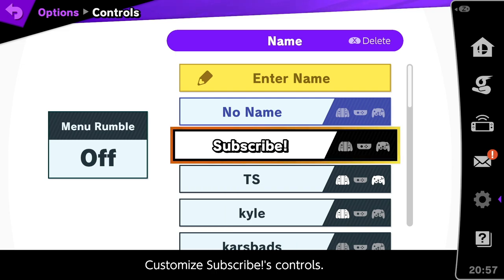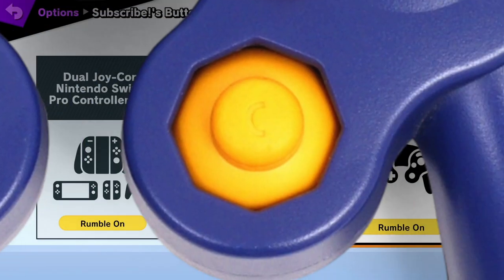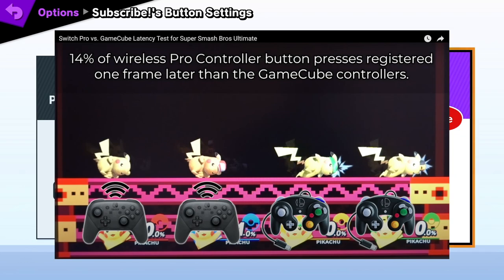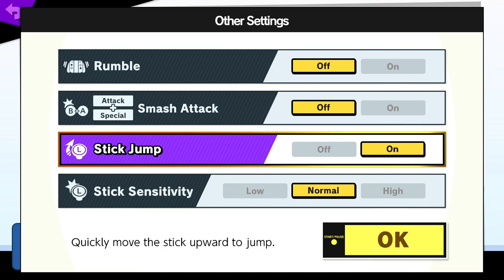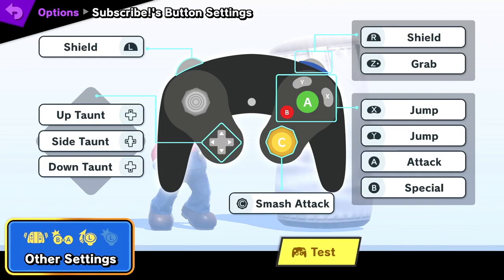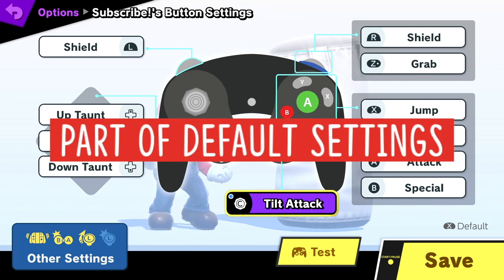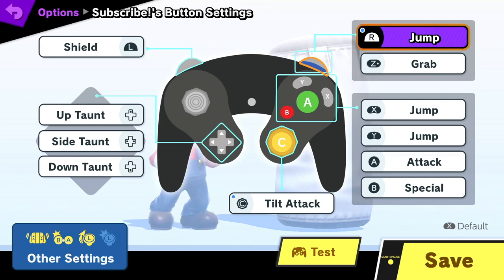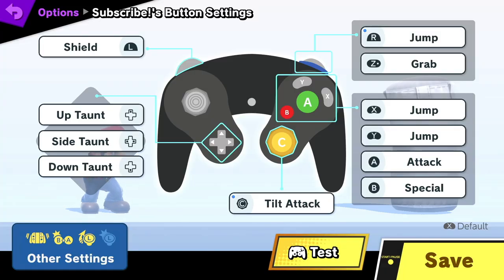Improve your skills in Smash Ultimate with this controller setup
This video includes a rundown of the controller and buttons setting I use when playing Smash Ultimate!  I hope you find the info useful and that it will maybe give you some ideas of settings to try out to help you with your game.

*EDIT:* Two bits of misinfo in this video have been brought to my attention!
1. It seems that control stick mashing DOES also work for joycon and pro controllers
2. My definition of the “stick flick speed” was incorrect. Check out the pinned comment for a better explanation and suggestions of how to use the setting best.